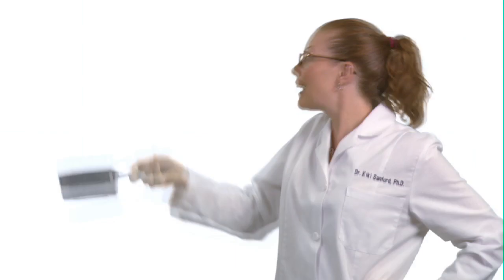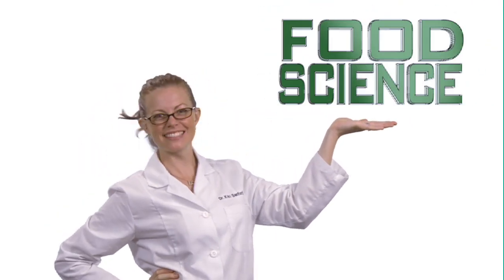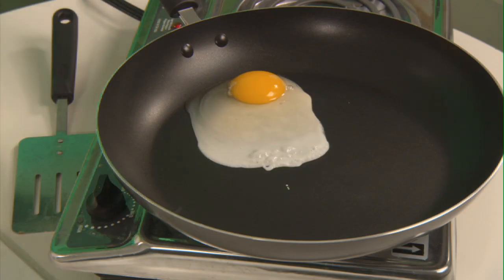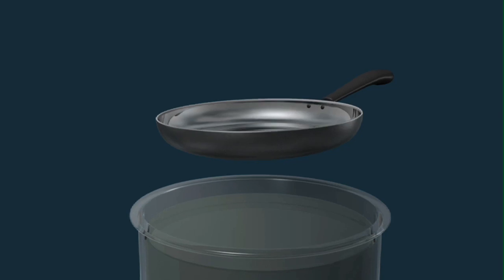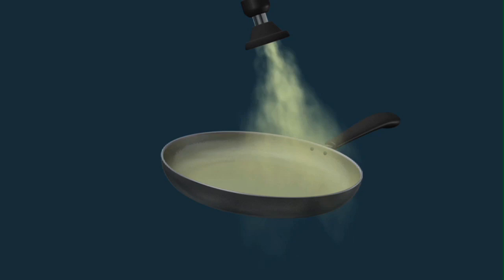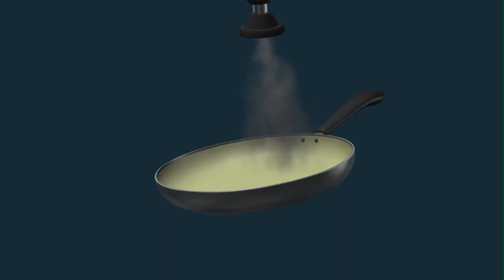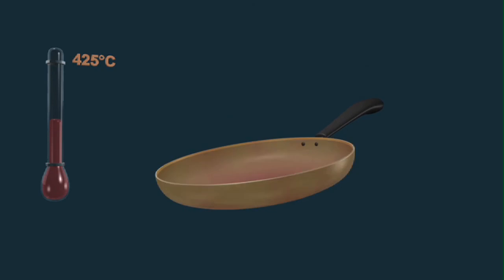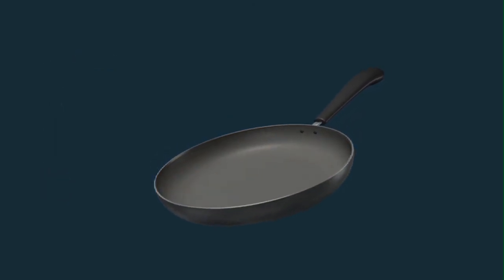What is Teflon? - Food Science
Ever wonder about the stuff on your pans that keeps food from sticking? It's called Teflon, and Dr. Kiki explains the science of the slippery stuff in this episode of Food Science